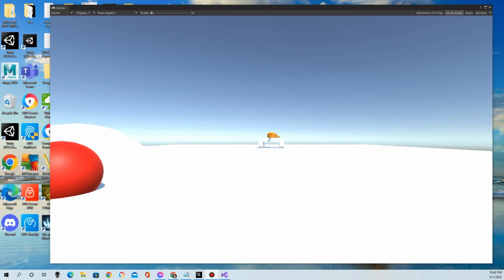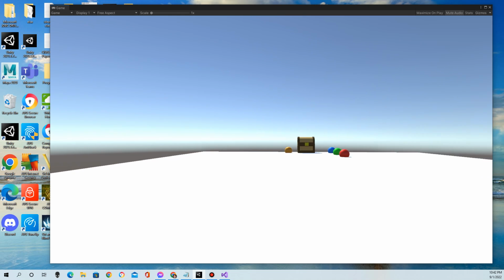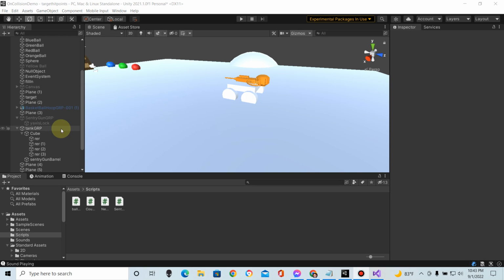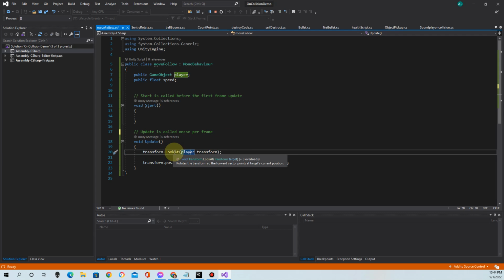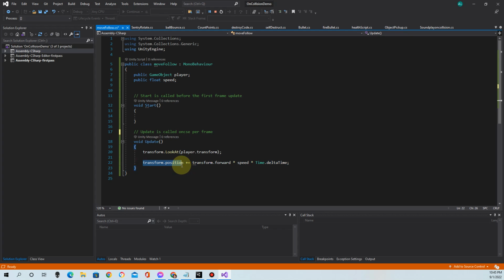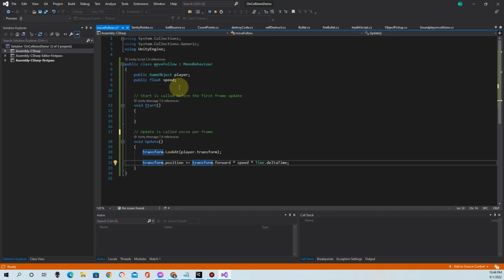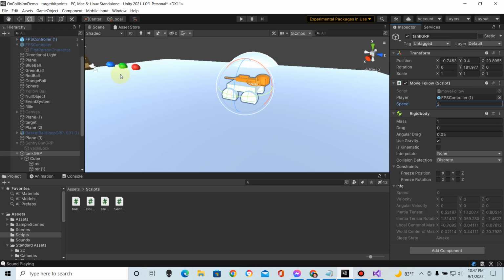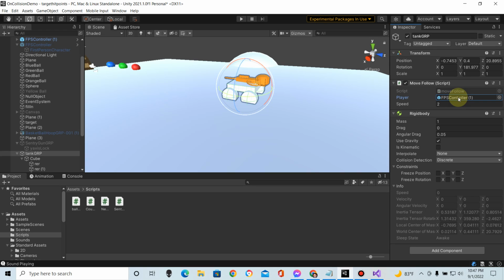How To Unity : Apply Enemy Follow Script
In this tutorial I show you how to apply a follow script onto your enemy.  This will allow your enemy to follow you